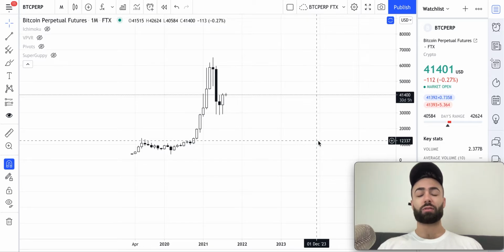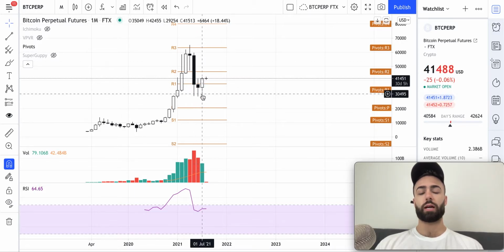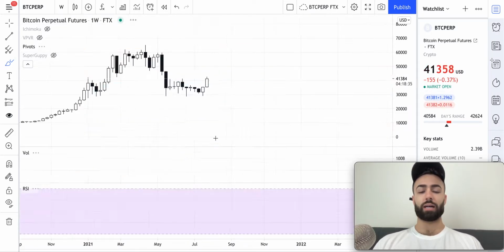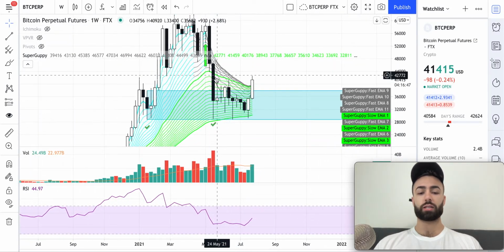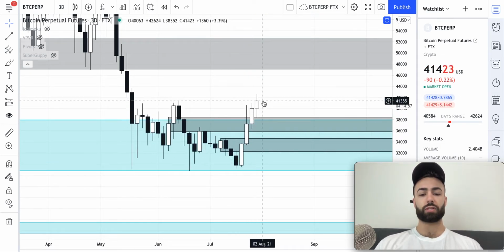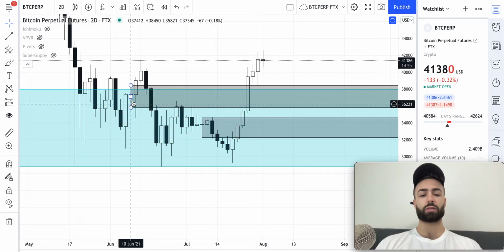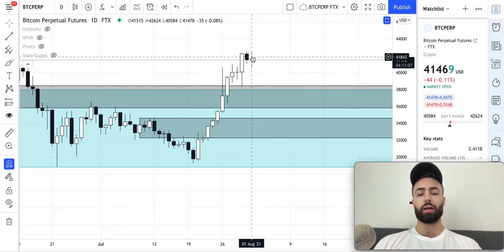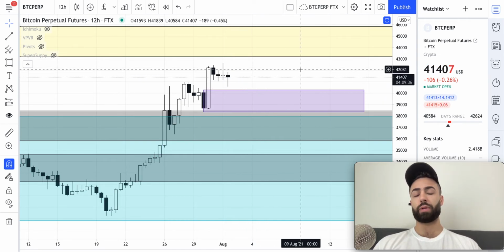BTC Analysis - Weekly Close Incoming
Learn how to analyze price action on cryptocurrencies like BTC and see the key support and resistance levels on BTC in today's analysis!

Trade the crypto markets like a pro with unlimited access to all of Leutheria's trading ideas related to BTC and ETH on our Leutheria Signals Discord channel. Receive live signals and updates for BTC and ETH every day of the year as well as complimentary educational content.